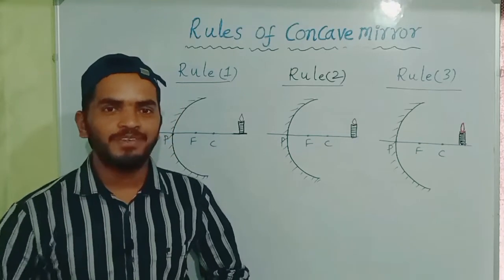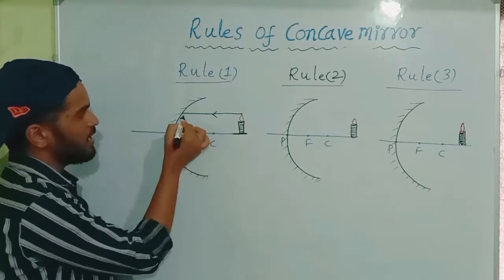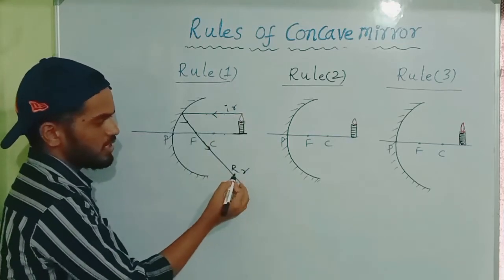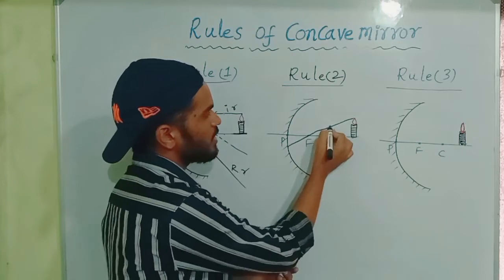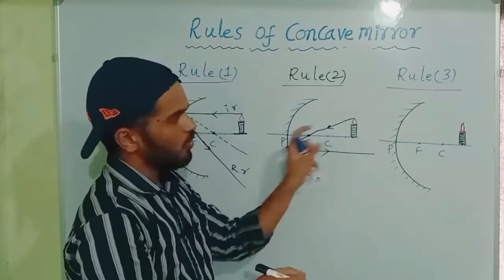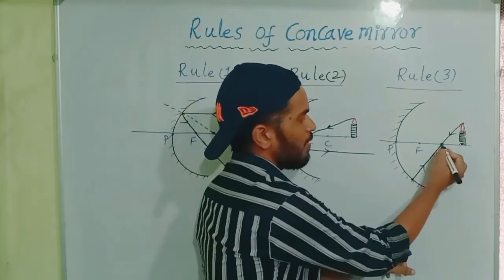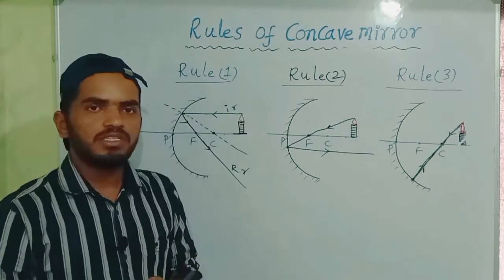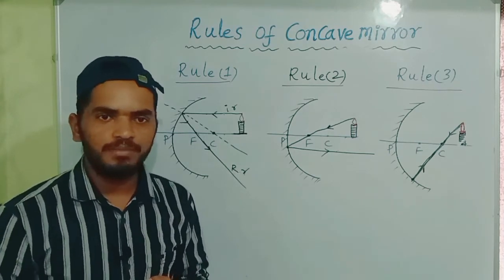Rules of concave mirror | ray diagrams @HBOMEDUCATION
Rules of concave mirror | ray diagrams